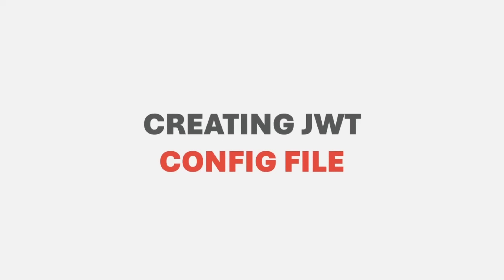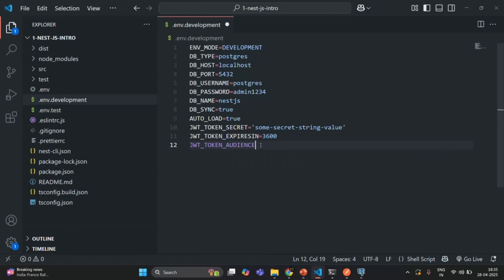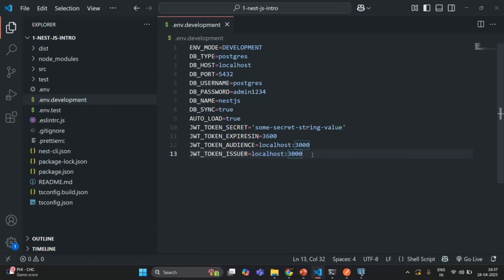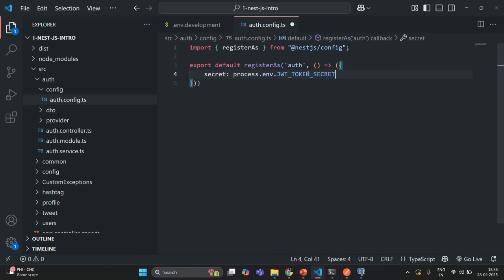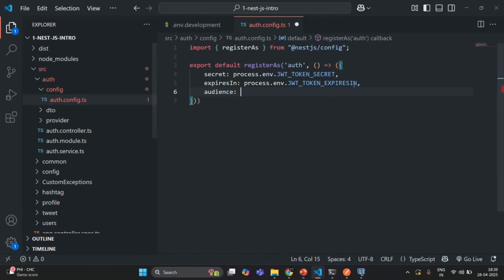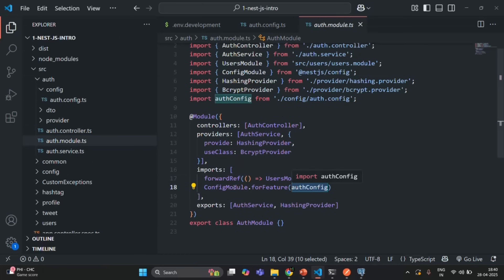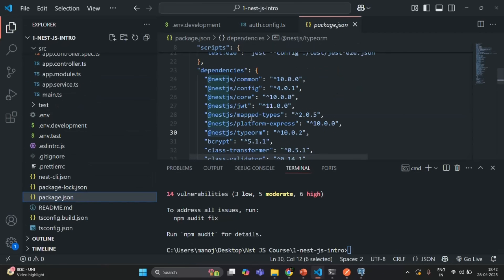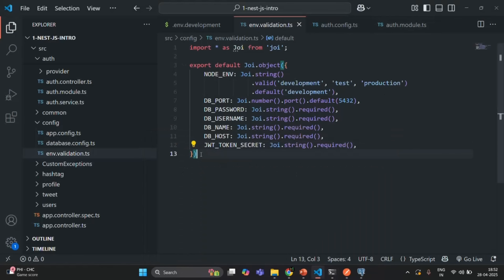#87 Creating JWT Config File | Authentication in Nest JS | A Complete Nest JS Course